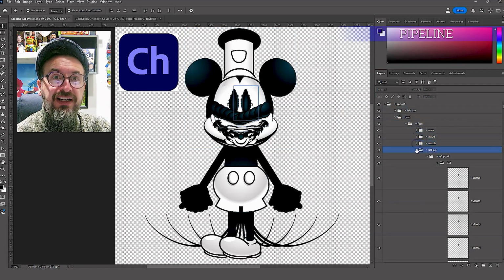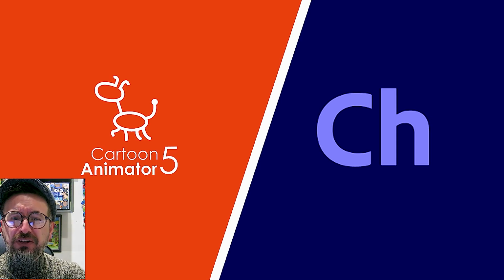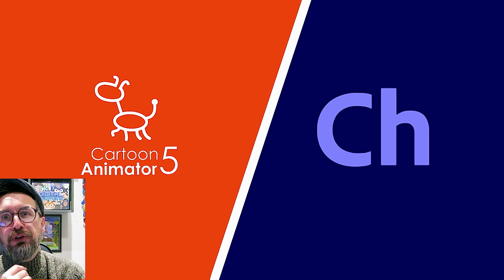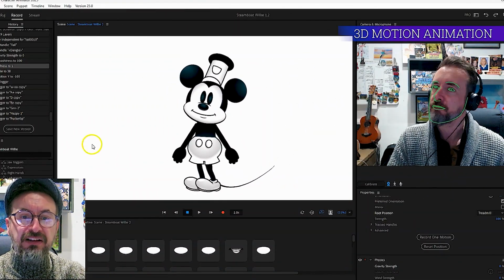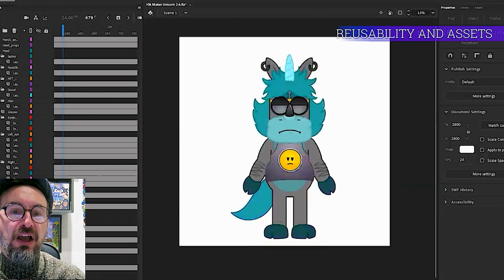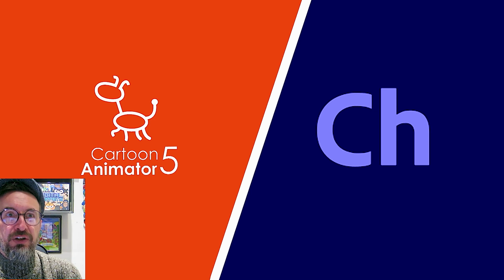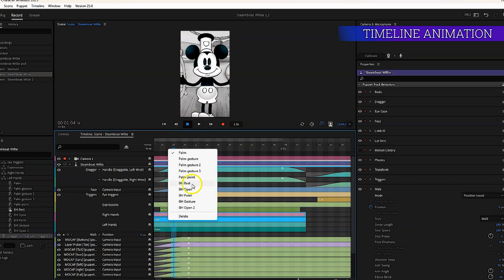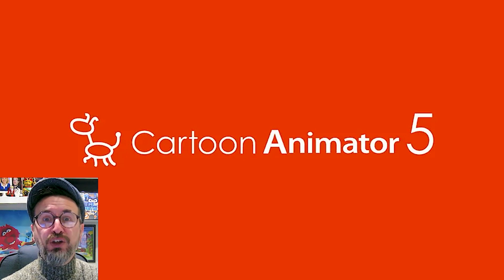Reallusion cartoon animator 5 and Adobe Character Animator comparison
In this video I discuss the pros and cons of Reallusion Cartoon Animator 5 and Adobe character Animator. This is a question I recieve regularly, and so Ive decided to make a video to answer everything Ive been asked. If you have more questions, please do drop a comment and I will get back to you ASAP

Digital Puppets is a UK animation studio in Torquay Devon (near Exeter and Plymouth). We work for cilents worldwide.